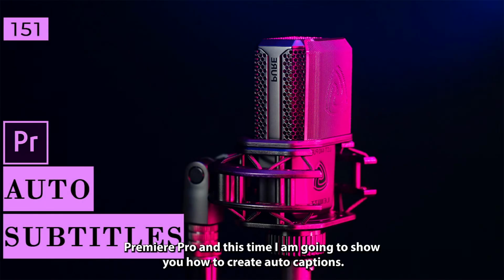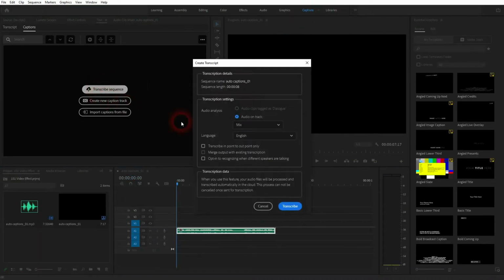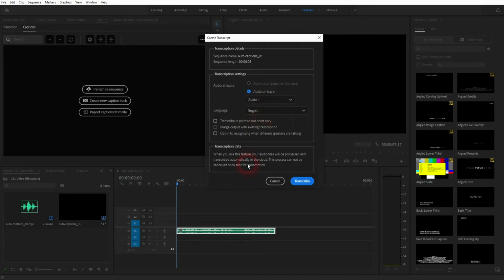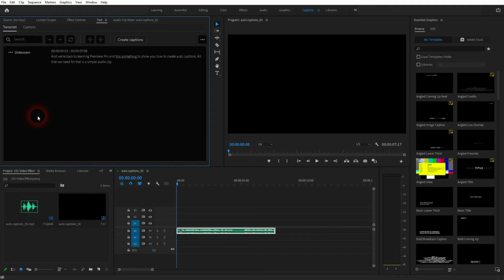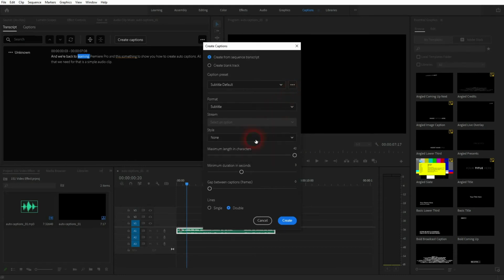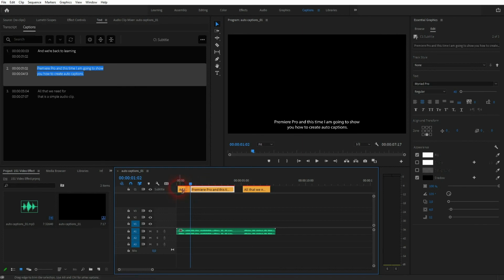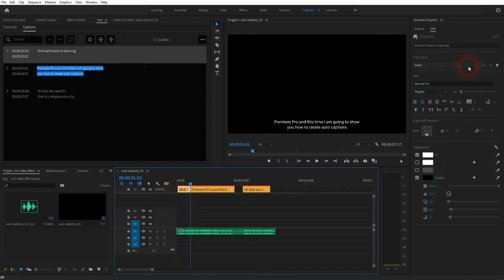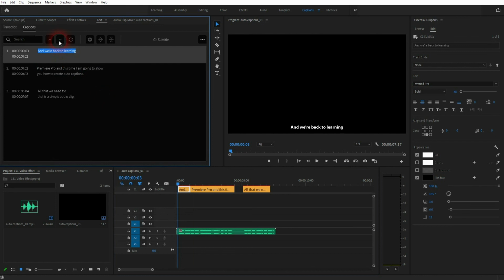How to create Automatic Subtitles for videos in Premiere Pro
In this tutorial I'll show you how to create automatic subtitles for videos in Adobe Premiere Pro.